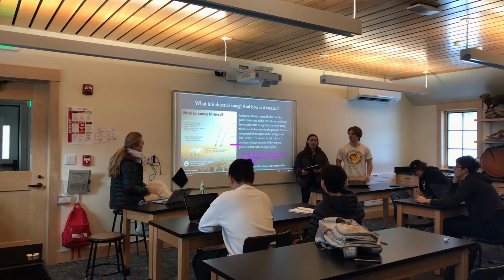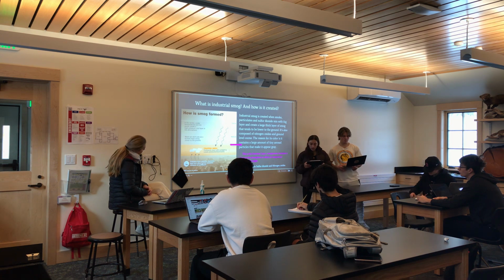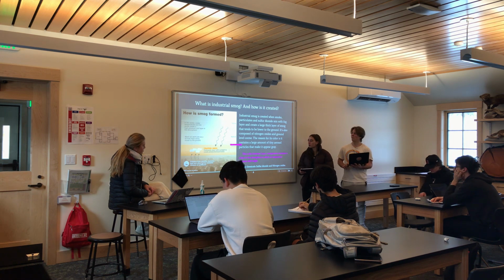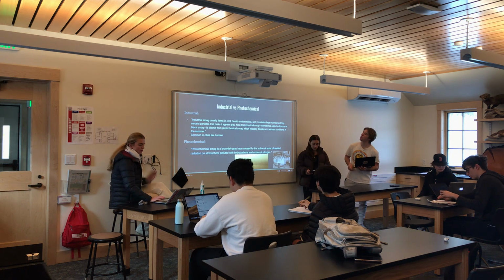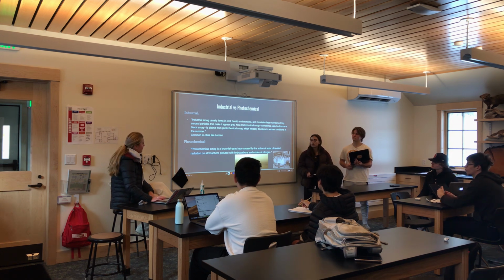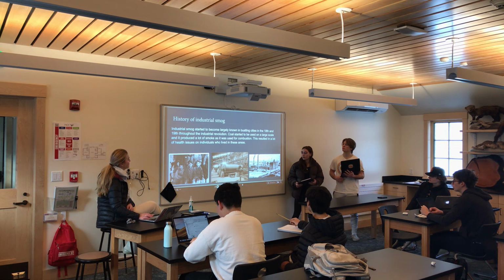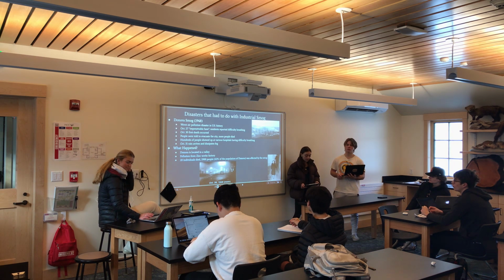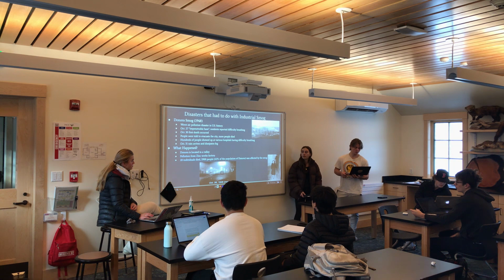Industrial smog A block